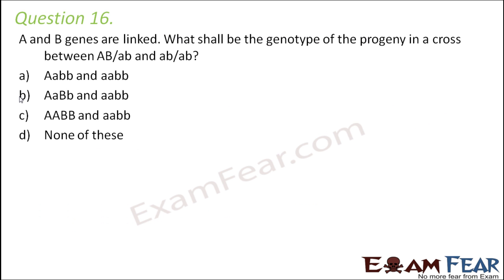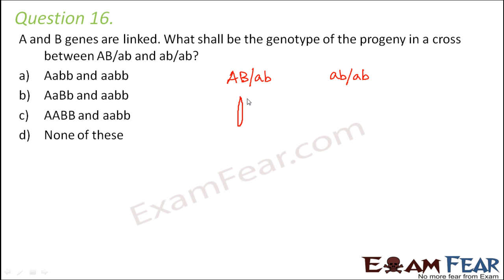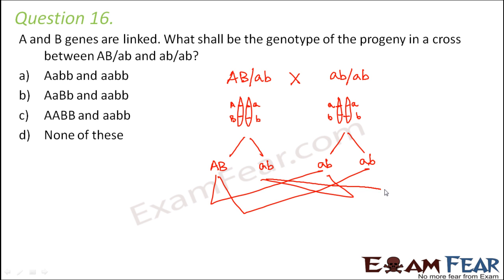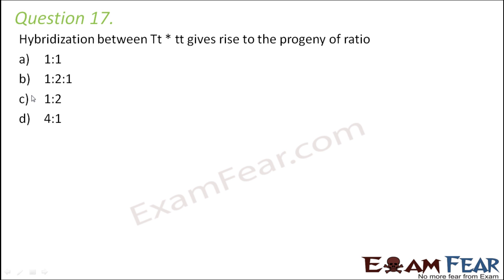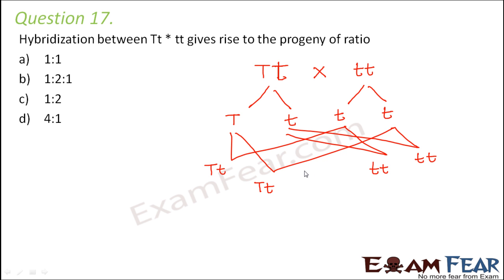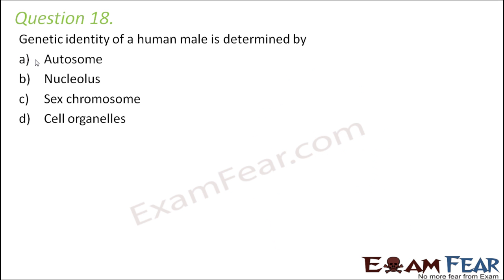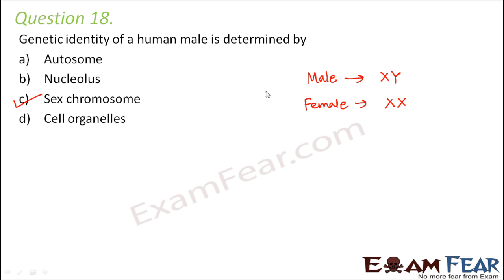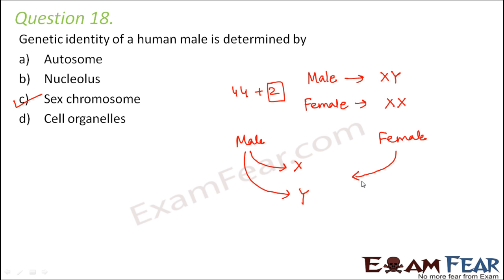NEET Biology Genetics : Multiple Choice Previous Years Questions MCQs 6